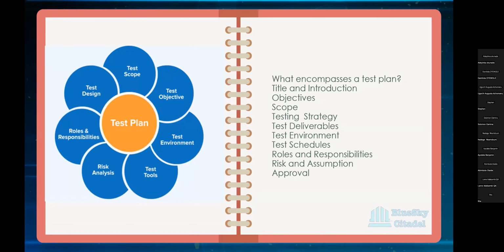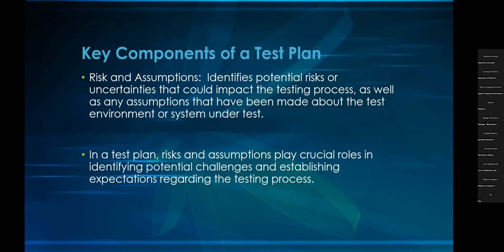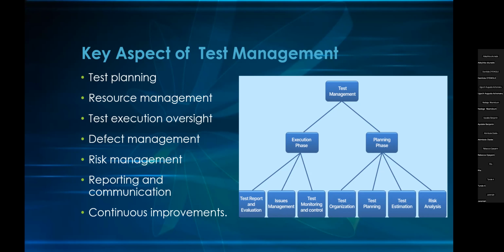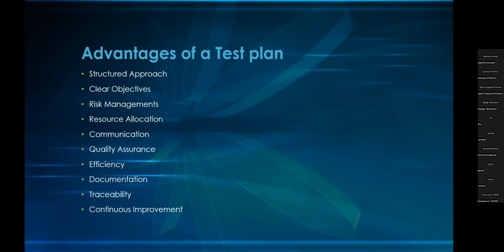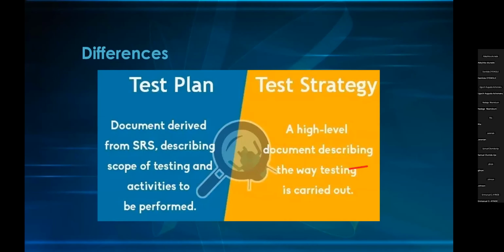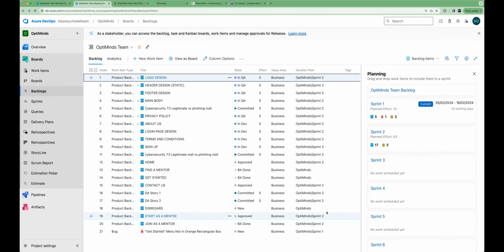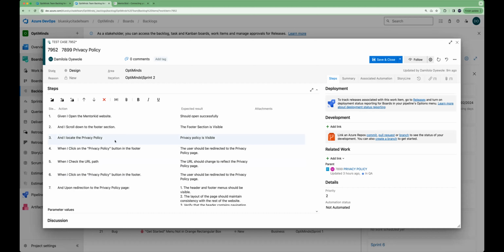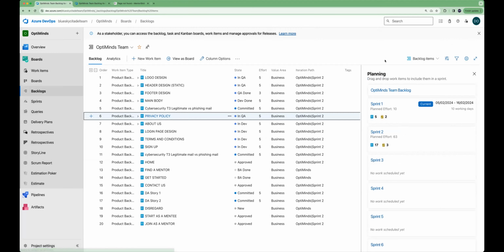Test Plan And Management